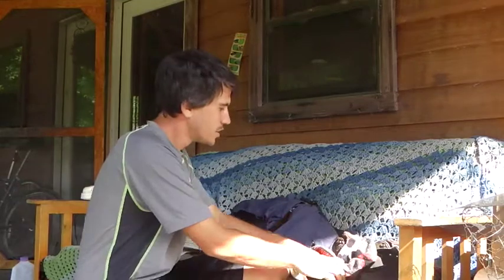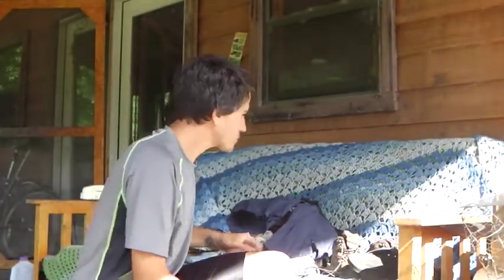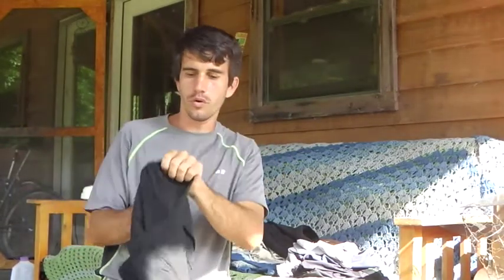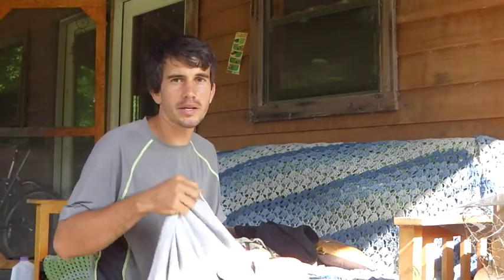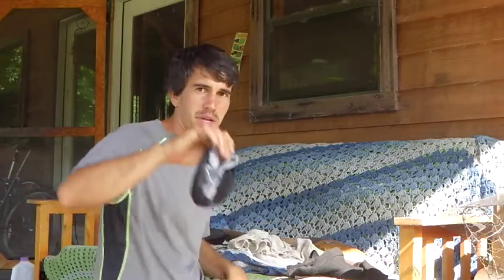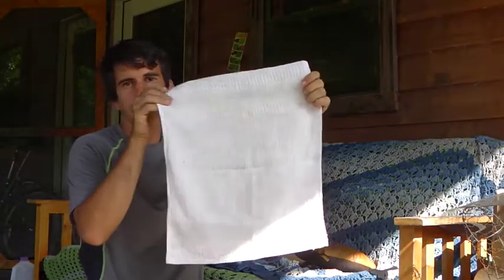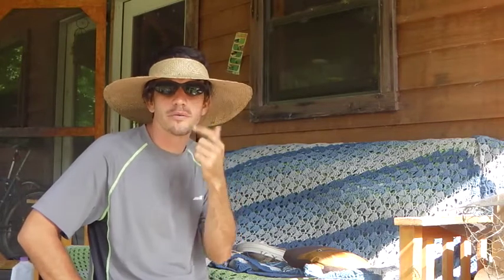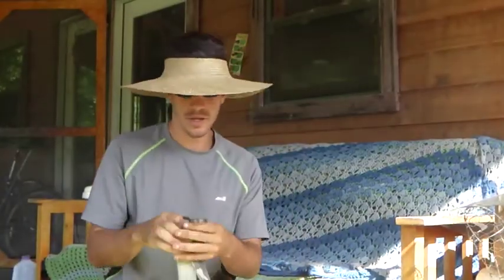Clothing for bicycle touring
Here's rundown of the clothing I brought with me on my bicycle tour.